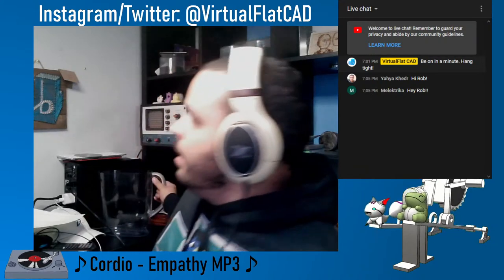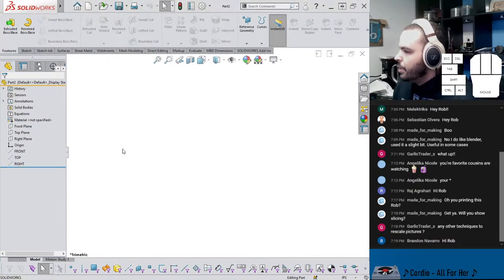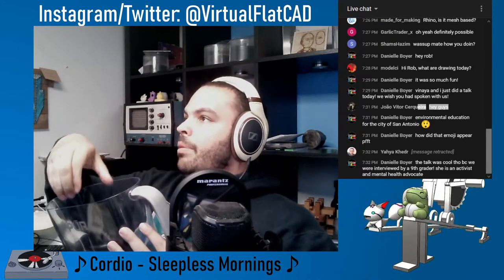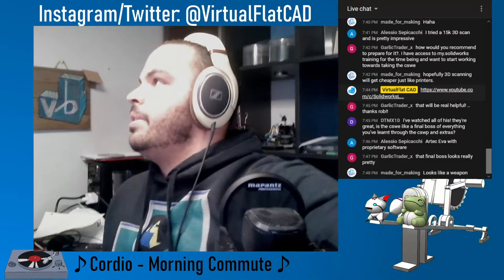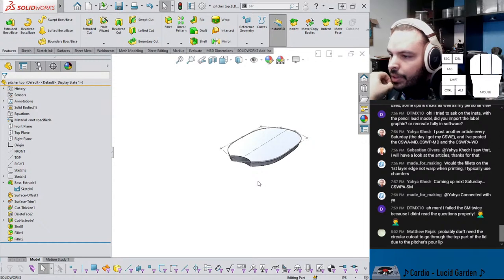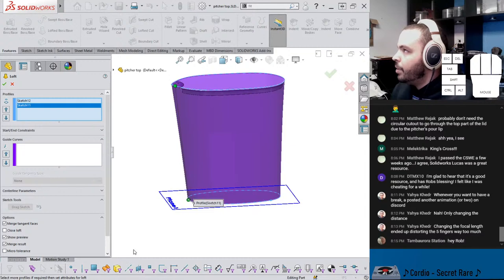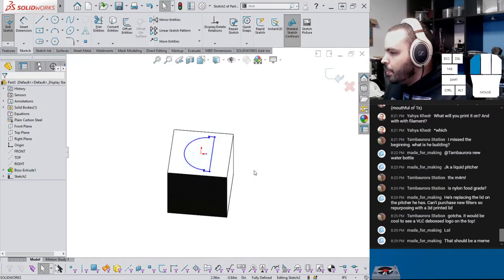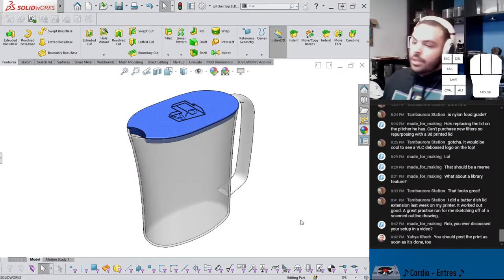CADModelOfTheDay 527 - 3D MODELING LIVE - Come hang out!